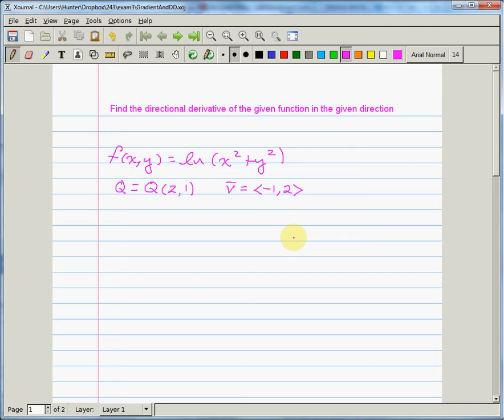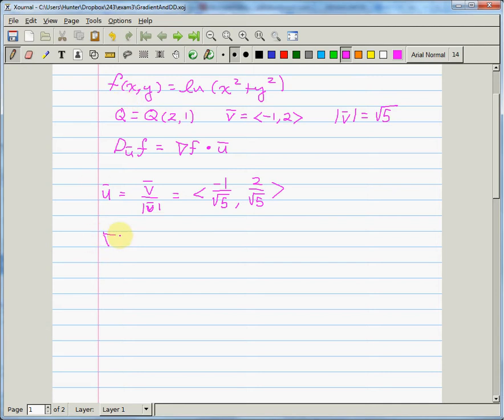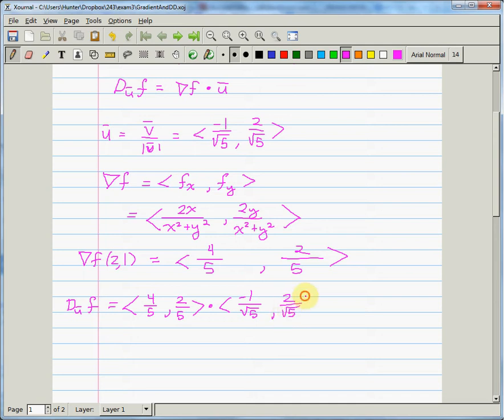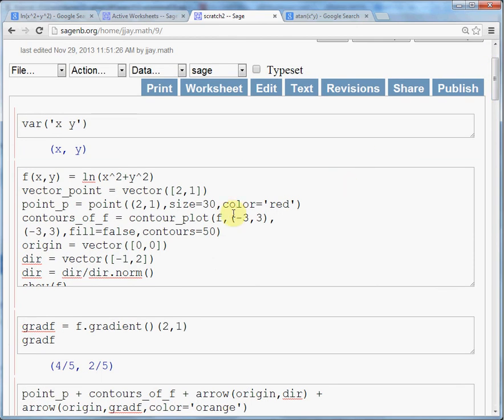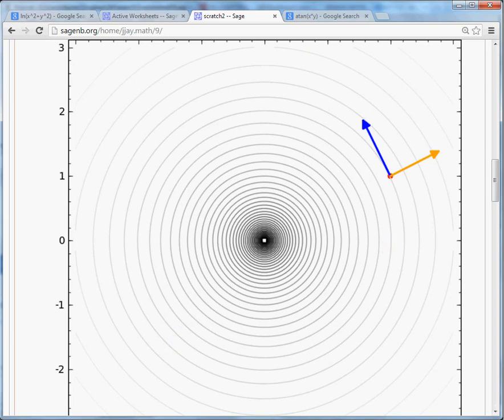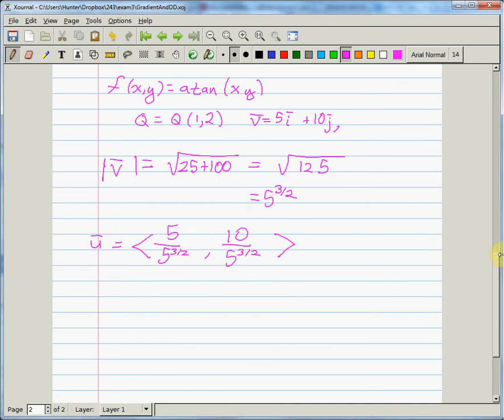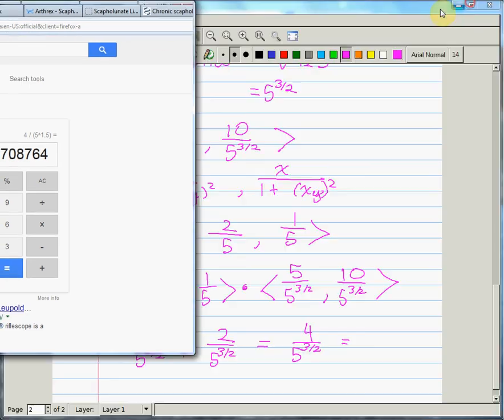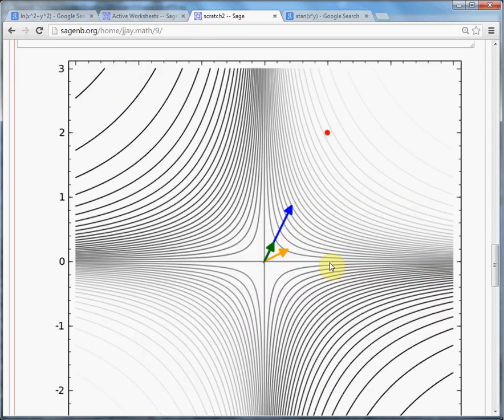Directional Derivative and Gradient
Discussion and examples of directional derivatives.